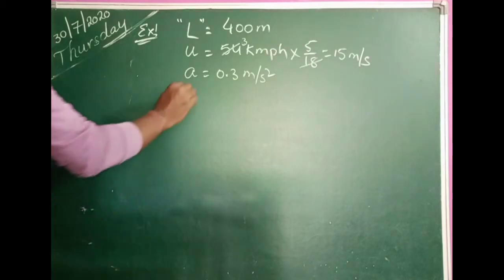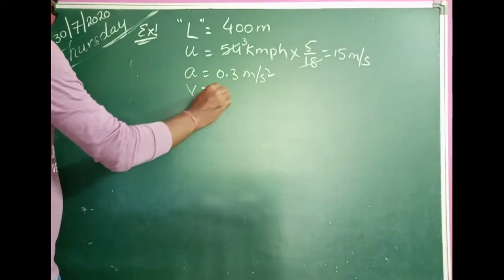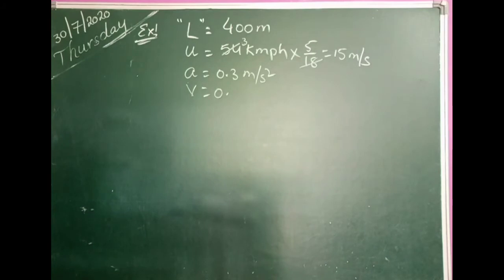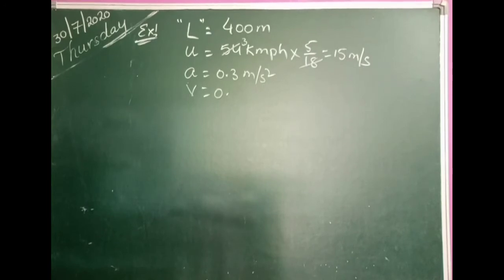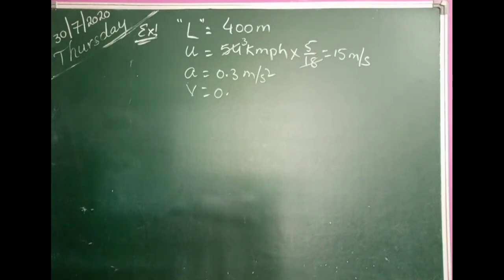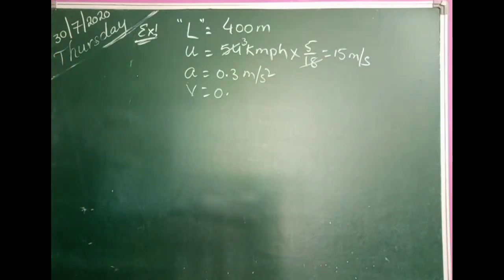9th MOTION Part 5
In this topic we covered the example problem based on Equations of motion